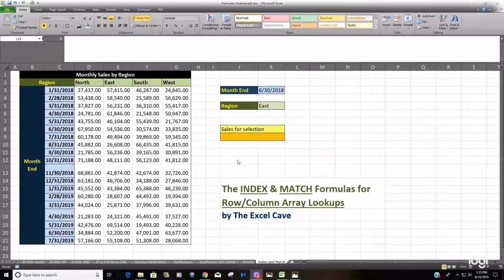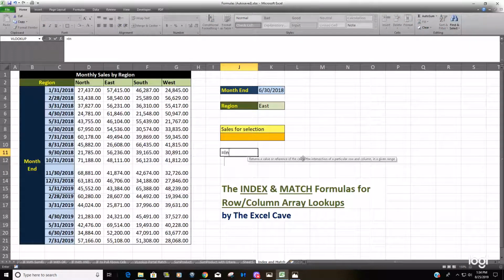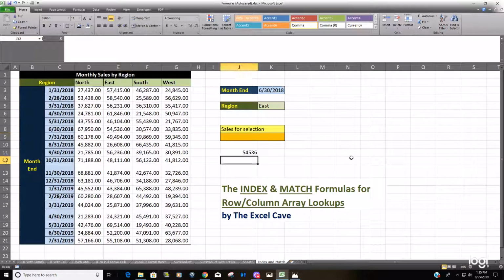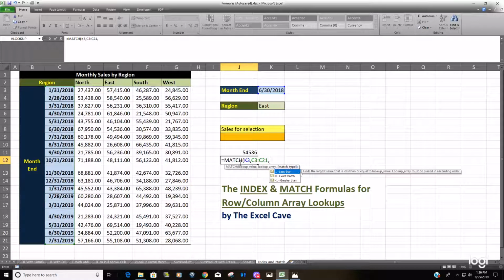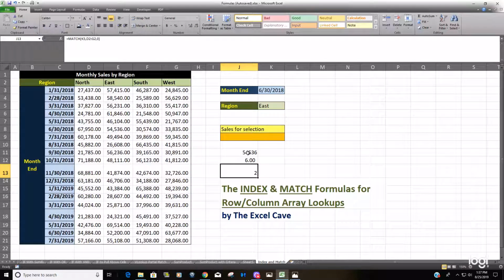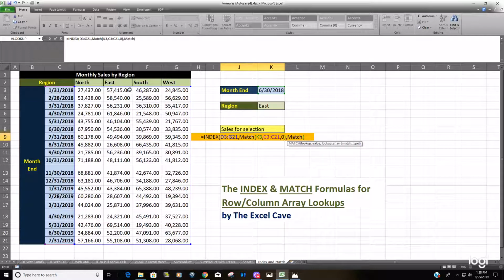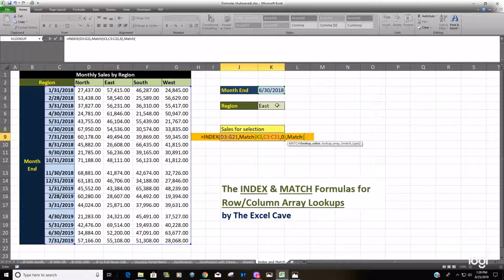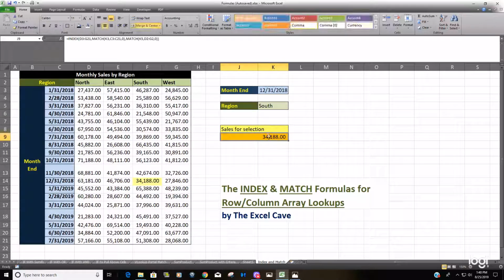Index & Match in Excel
This video shows an example of combining the INDEX and MATCH formulas in excel for a Row and Column Lookup across an array of values.  This combined formula enables the user to perform a lookup based on two lookup value inputs and return the value where those two lookup inputs intersect.  The beginning of the video shows how the INDEX and MATCH formulas work independently.